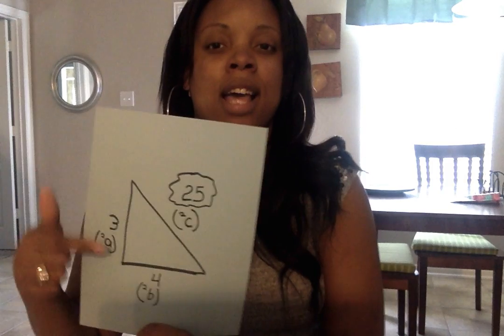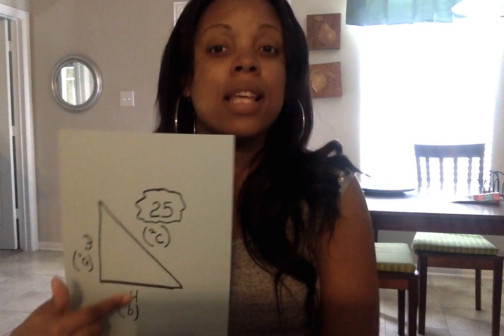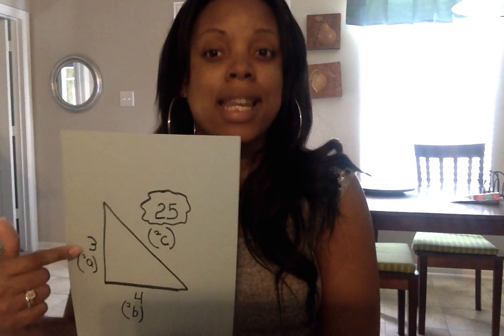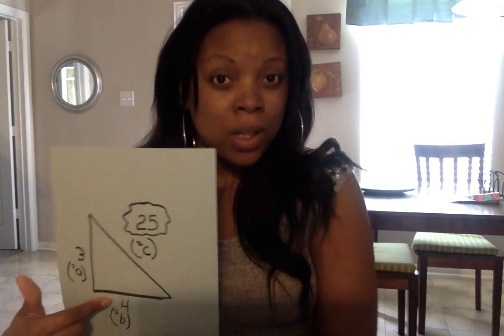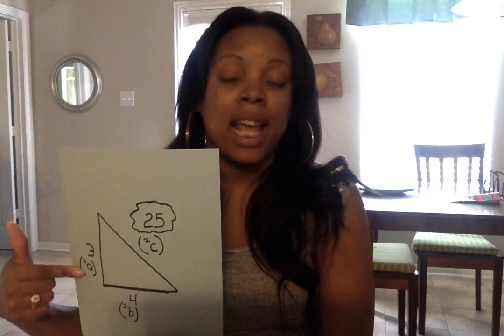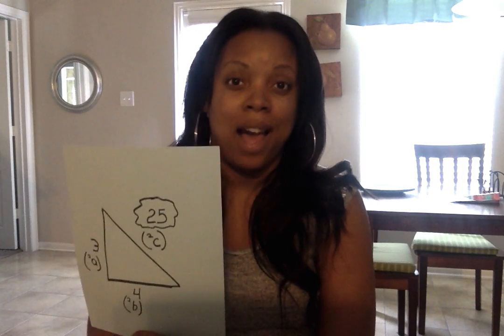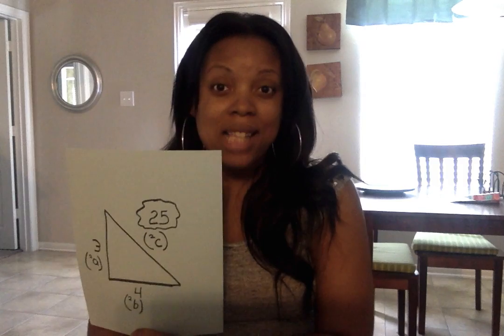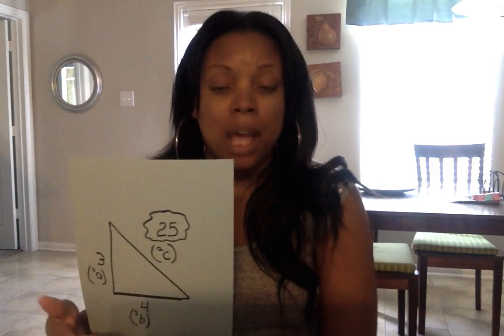Revolution Prep Intro lesson-DeJonnette